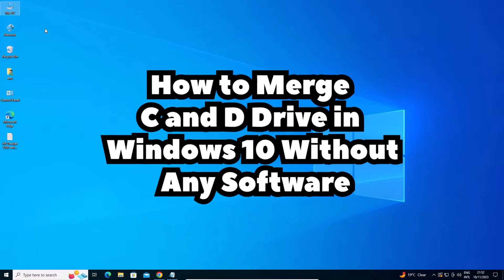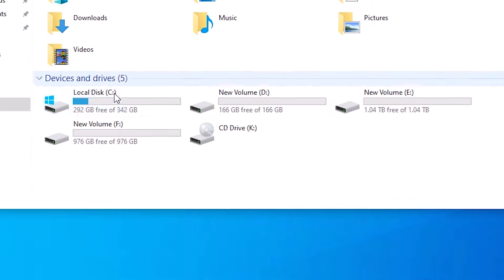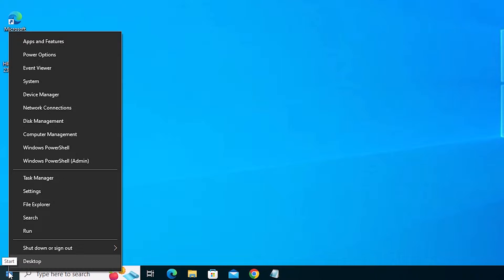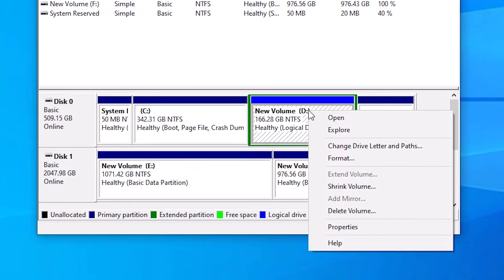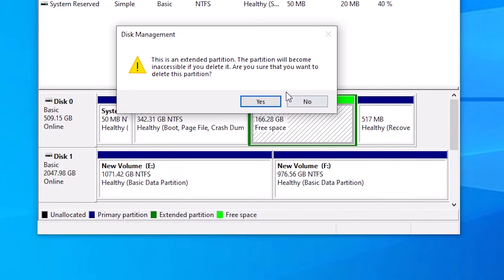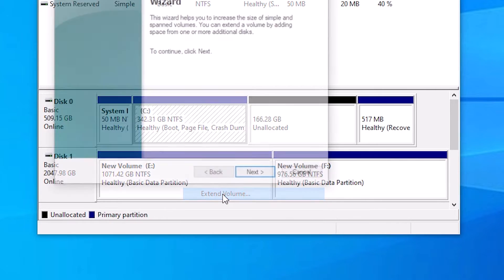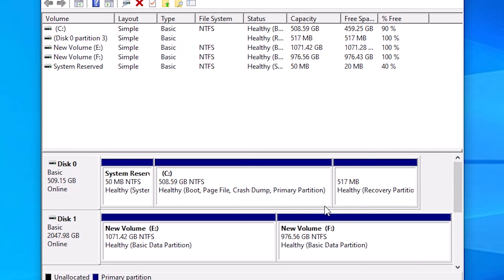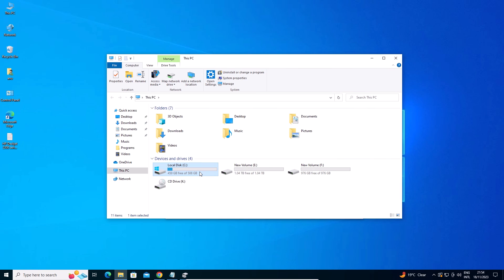How to Merge C and D Drive in Windows 10 Without Any Software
Ever wondered if you could merge your C and D drives on Windows 10 without the need for additional software? In this step-by-step tutorial, I'll guide you through the process of combining your C and D drives using built-in Windows tools. Let's optimize your storage space seamlessly!

⚙️ Steps to Merge Drives:
Press Win + X and select "Disk Management."
Right-click on the D drive and choose "Delete Volume."
Right-click on the C drive and select "Extend Volume."
Follow the on-screen instructions to extend the C drive into the unallocated space.

🛠️ Important Points:
Backup your important data before making any changes.
Ensure that there are no important files on the D drive as they will be deleted during this process.

📌 Note:
Merging drives involves manipulating disk partitions. Please proceed with caution and follow the steps carefully.

Leave your questions or comments below, and let me know what other Windows 10 tutorials you'd like to see!